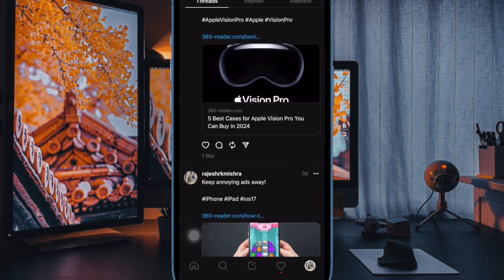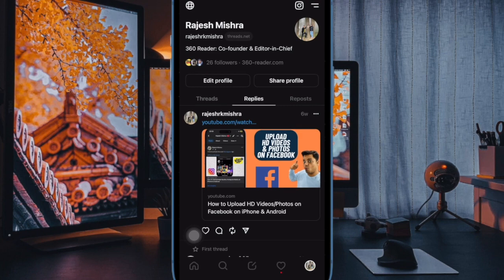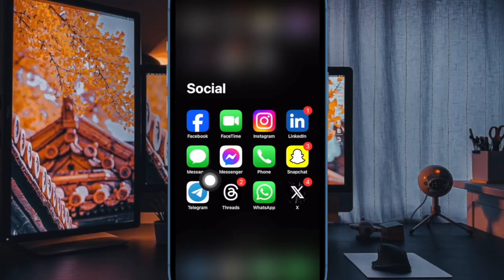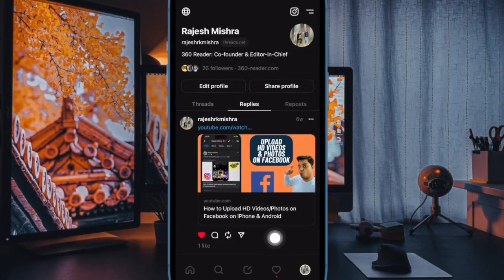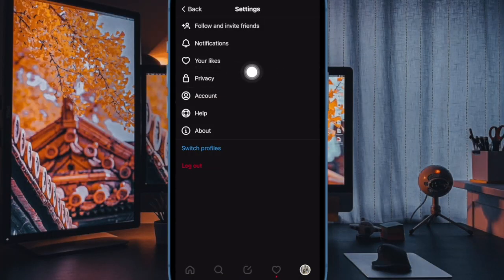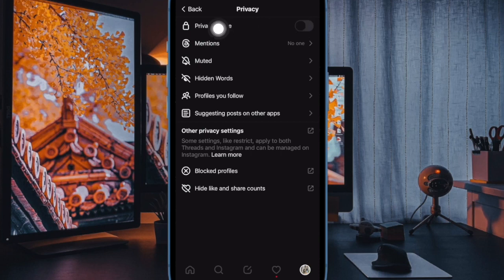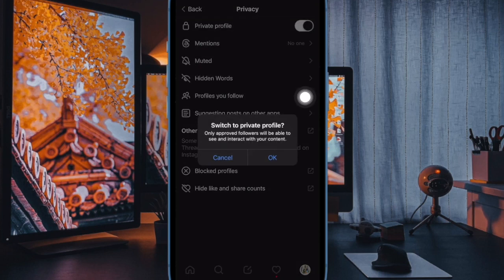How to Make Threads Account Private on iPhone and Android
If you no longer want to bear with trolling or abusive comments, you can switch to a private account in the Instagram Threads app on iOS and Android devices.